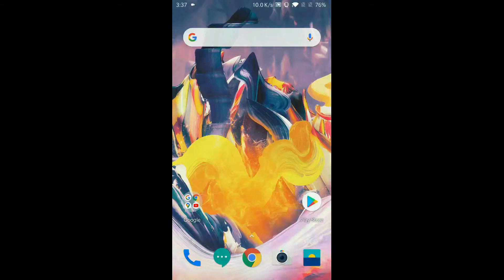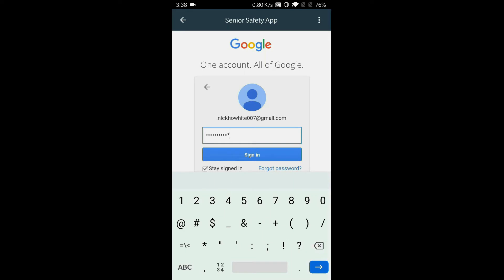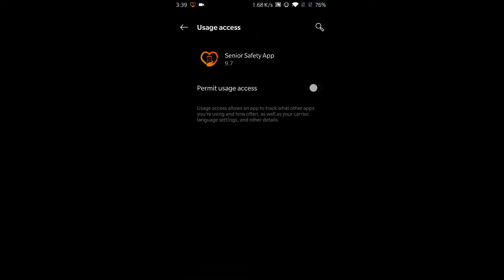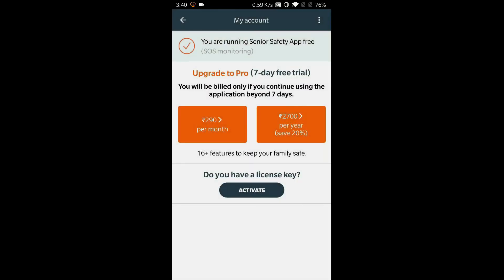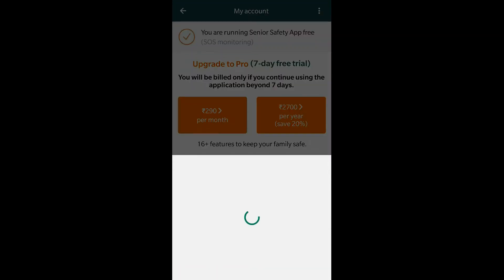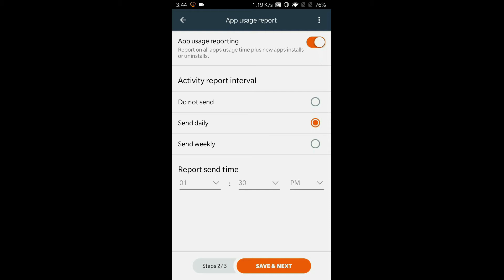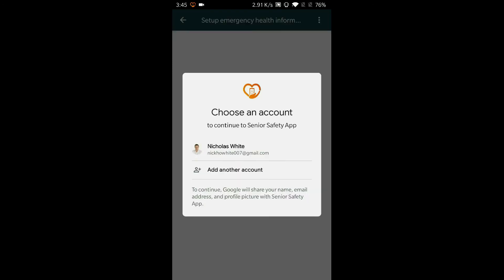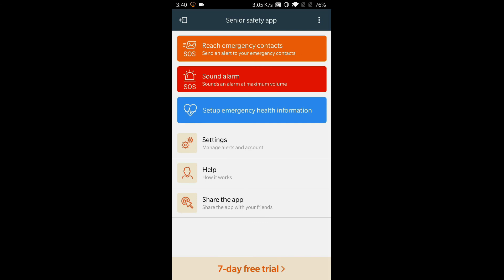Step by Step Guide For the Senior Safety App Installation & Configuration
Steps on how to install the Senior Safety App on the Android phones of your senior loved ones. Step by step guide to configuration of all features.

Senior Safety App Features include:

SOS Button
Emergency health information (HIPAA Compliant)
Fall tracker
24/7 location tracker
Geo-fencing alerts
High ambient noise alert
Dangerous situations alert
Inactivity tracker
Network change alert
Battery low alert
SIM Card change alert